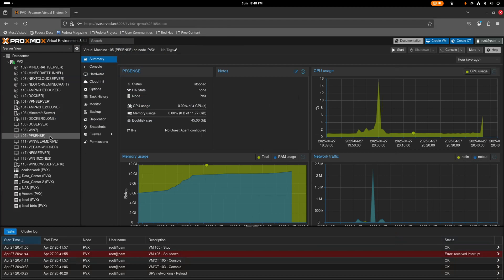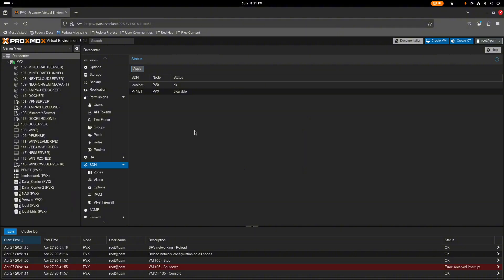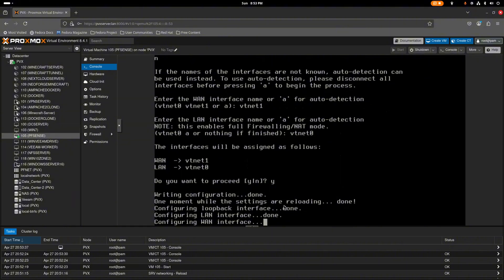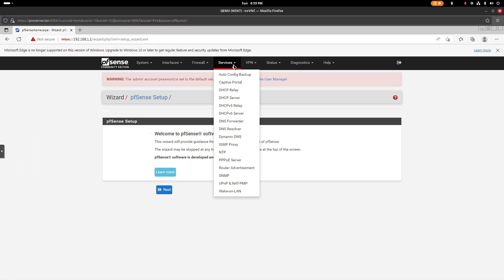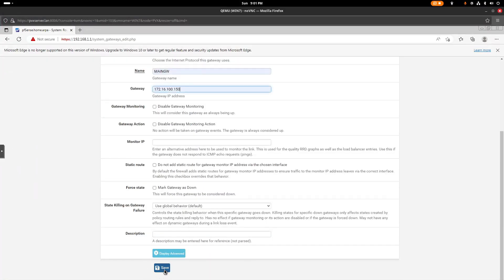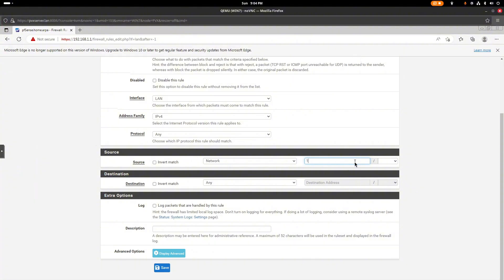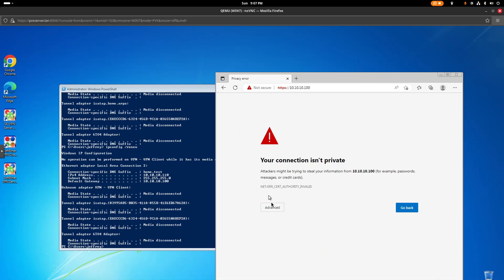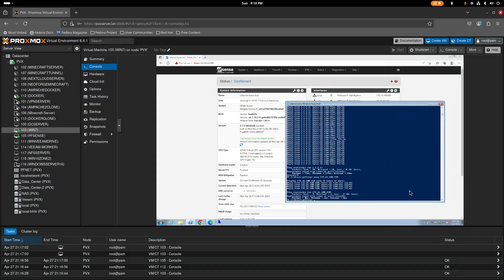How to Setup pfSense in Proxmox with Networking (Step-by-Step)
In this video, I'll show you how to set up pfSense inside Proxmox with a full networking configuration!
Whether you're building a homelab, a firewall for your network, or just learning, this step-by-step guide will walk you through the installation, configuration, and networking setup.